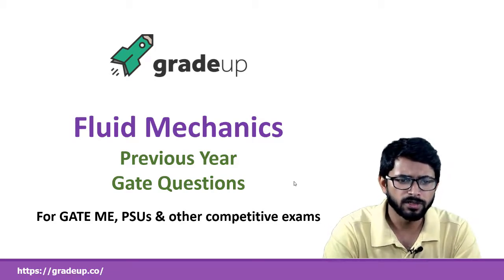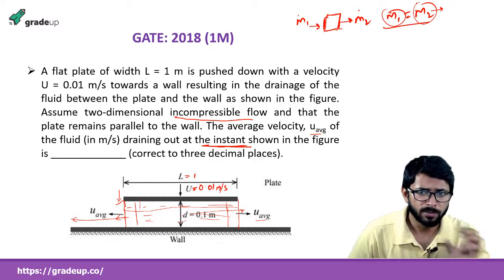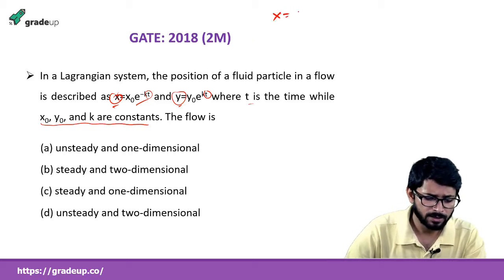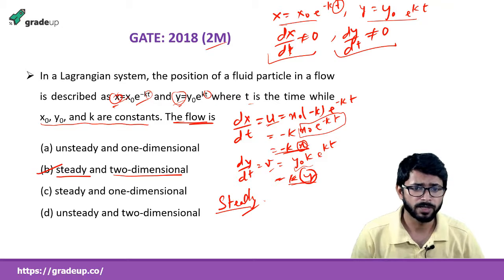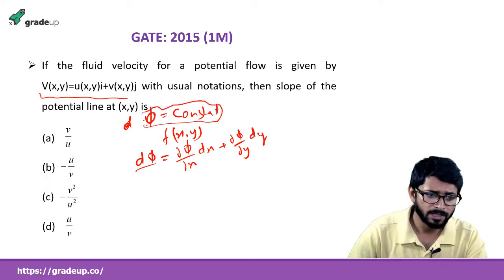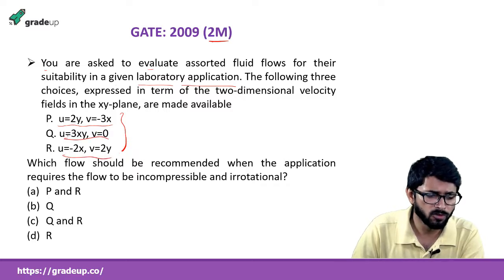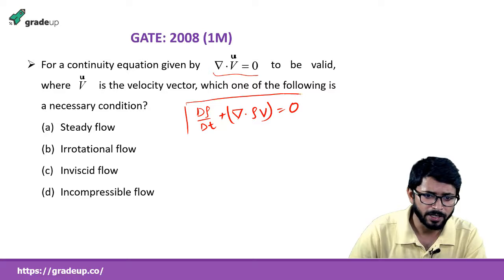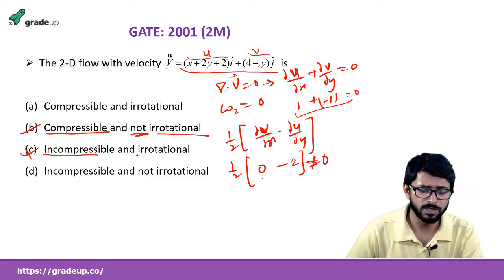ME FM 12